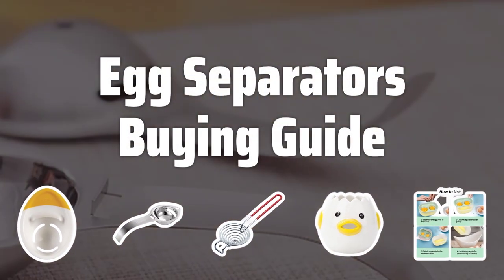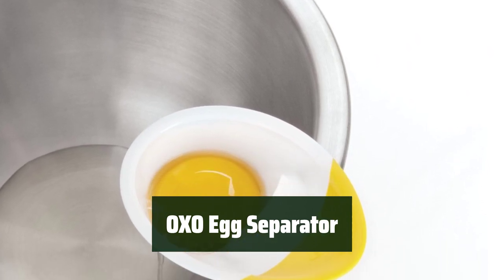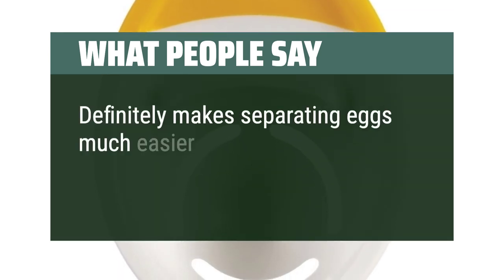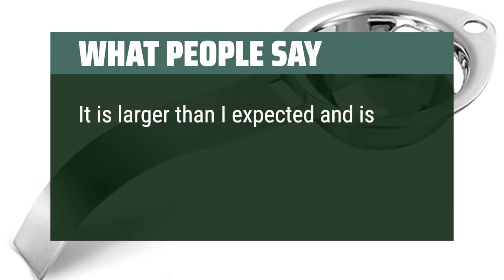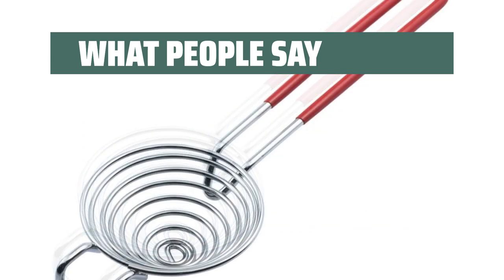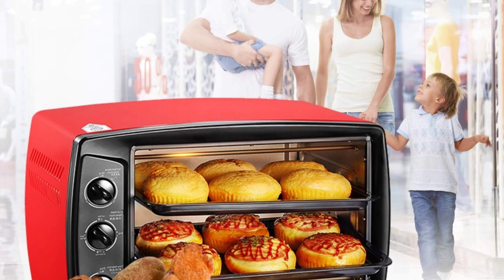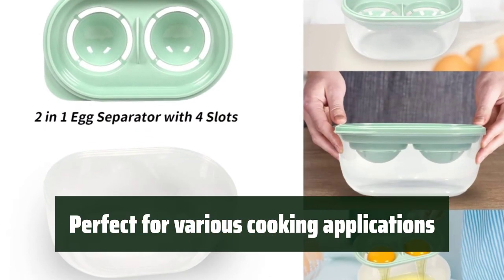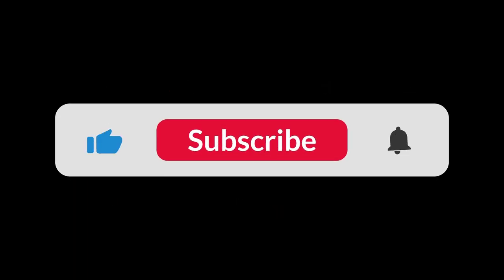Top Best Egg Separators in 2024 & Buying Guide - Must Watch Before Buying!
Top Best Egg Separators Shown in This Video:
5. ►OXO Egg Separator
4. ►Egg Separator
3. ►CAMKYDE Egg Separator
2. ►Chicken Egg Separator
1. ►Egg White Separator

Table of Contents:
00:00​​​ - Introduction
00:58 - OXO Egg Separator
01:58 - Egg Separator
02:55 - CAMKYDE Egg Separator
04:21 - Chicken Egg Separator
05:19 - Egg White Separator

The best Egg Separators is probably one of the most essential kitchen tools that can make your baking experience hassle-free. With various designs available, choosing the right one can be a game-changer for your recipes.

6681